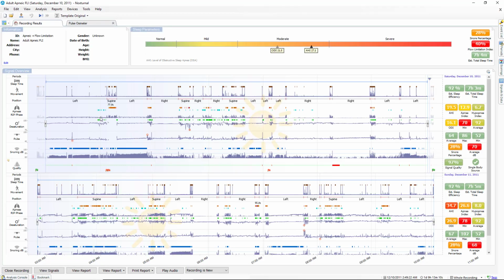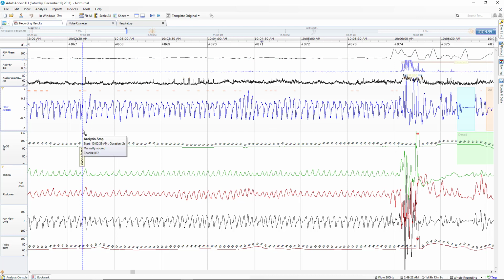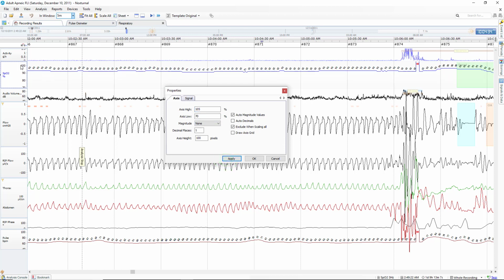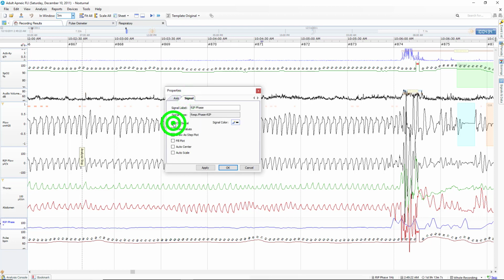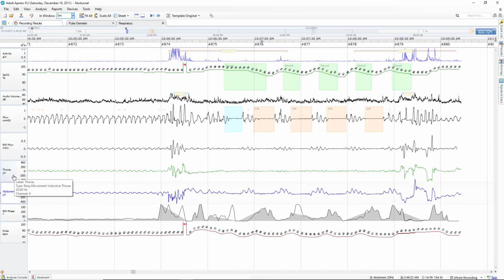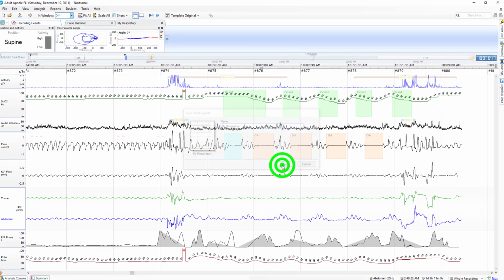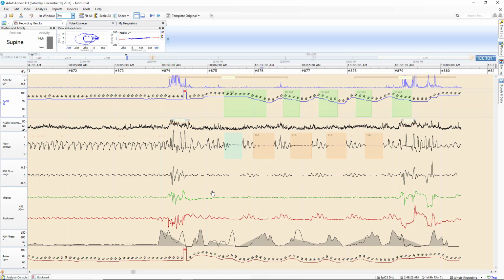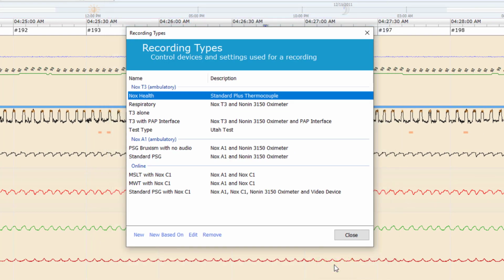Creating Signal Layouts in Noxturnal 5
Creating Signal Layouts in Noxturnal 5 Software from Nox Medical